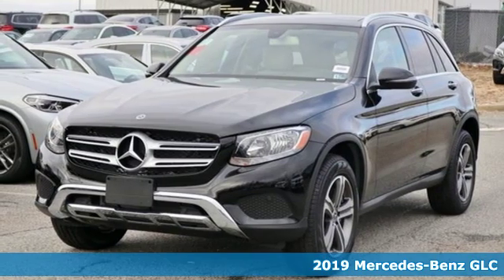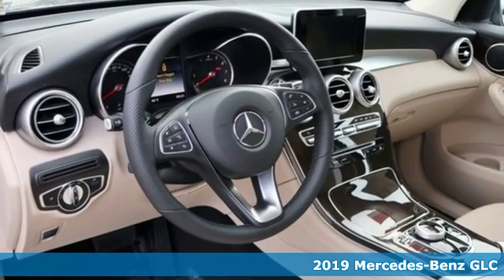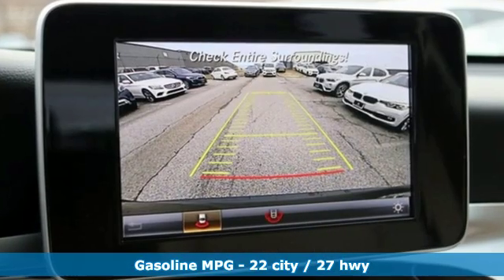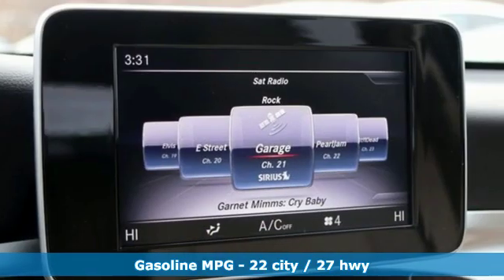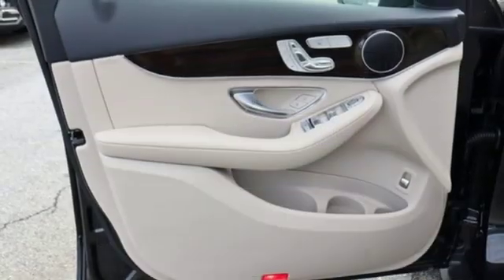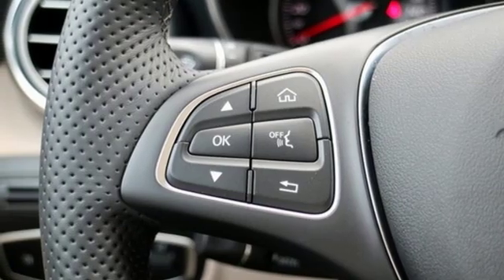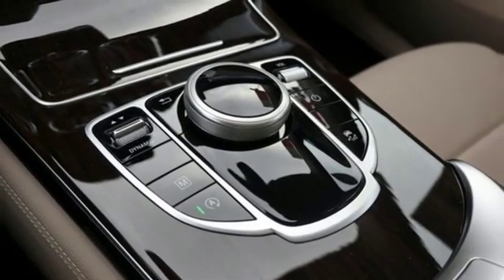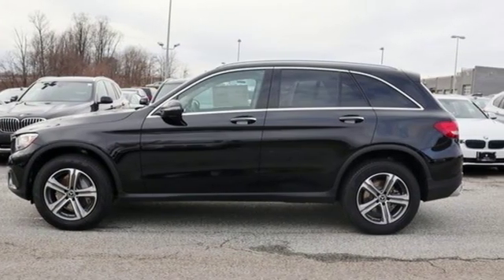New 2019 Mercedes-Benz GLC Silver Spring MD Washington-DC, MD J90602 - SOLD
Year: 2019
Make: Mercedes-Benz
Model: GLC
Trim: GLC 300
Engine: I4
Transmission: 9-Speed Automatic
Color: Black
Interior: Silk Beige
Stock #: J90602
VIN: WDC0G4KB1KV157182

Address:
3301 Briggs Chaney Rd.